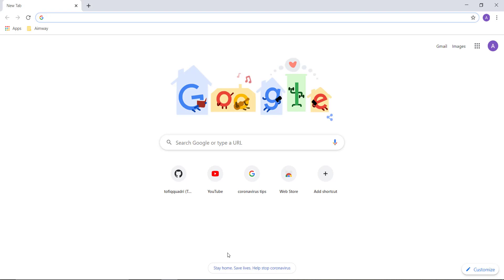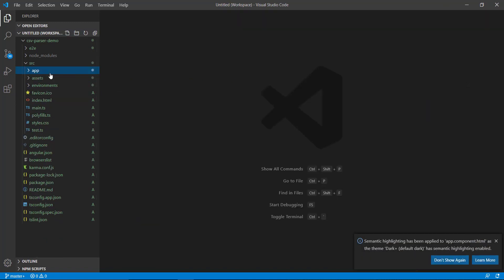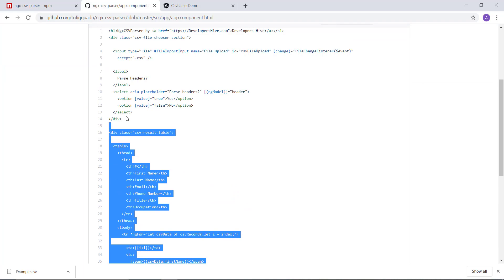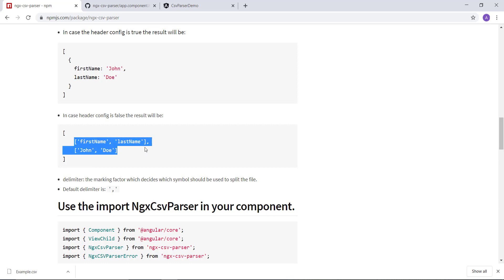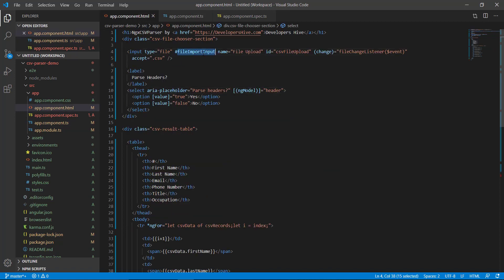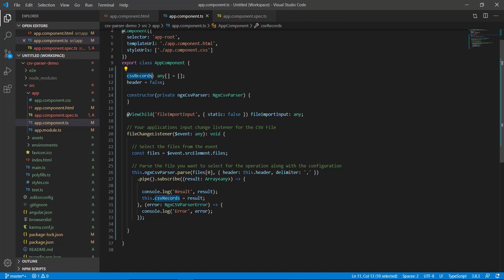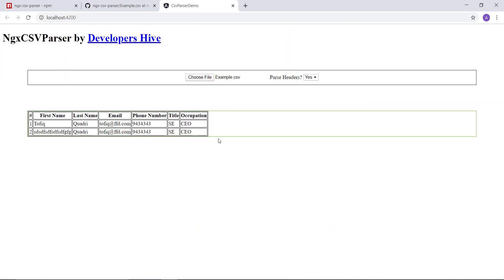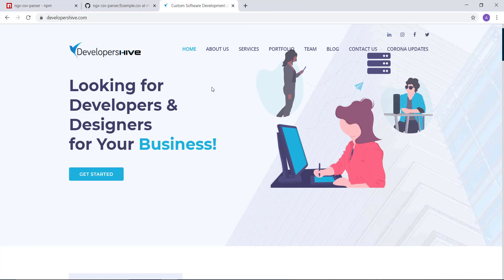File in Angular Complete Tutorial in 10 Minutes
CSV Import Library for Angular Framework. In this tutorial, you will learn how you can parse CSV files in your Angular application in 5 minutes using this library.

Link for GitHub: (Feel free to follow me on GitHub)

Interested in more such videos? Do check out our tutorials on:

How to get your own Professional Website - Developers Hive | Get exactly what you want | NextJs SEO

How to send emails with NodeMailer in NodeJs and ExpressJs application step by step complete code

(ngx-csv-parser guide)